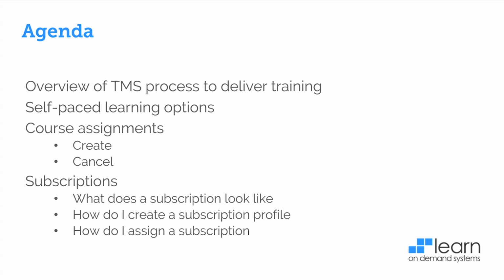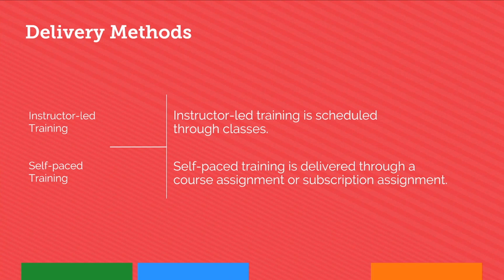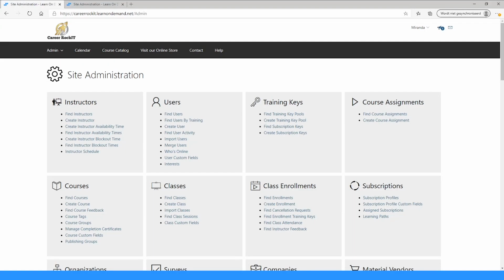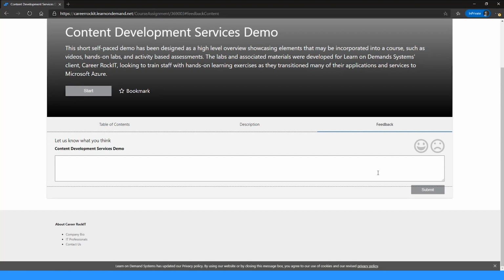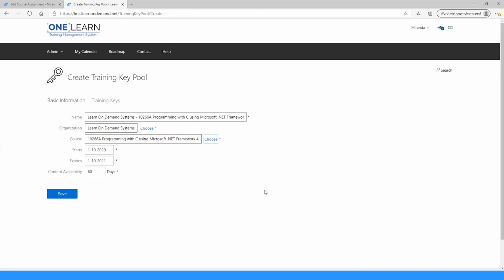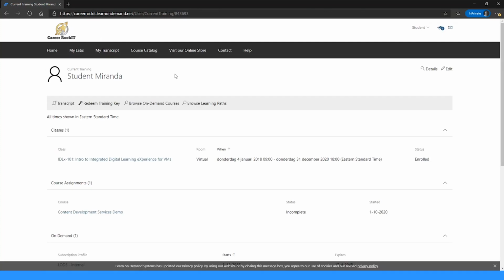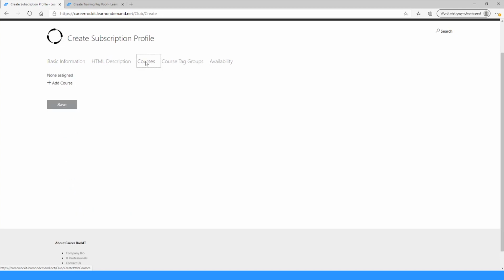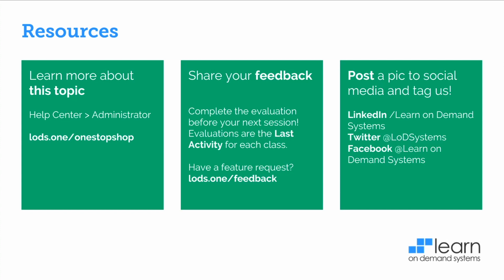[ARCHIVED] Introduction: One Stop Shop -Setting up Self-paced Training